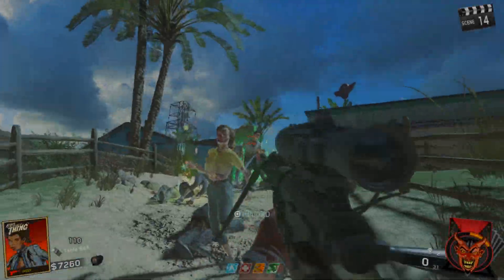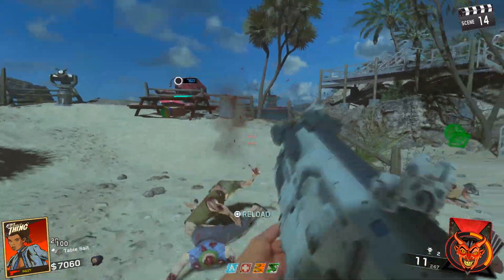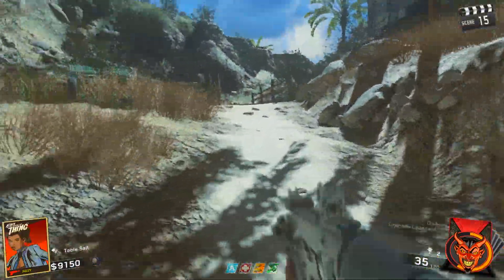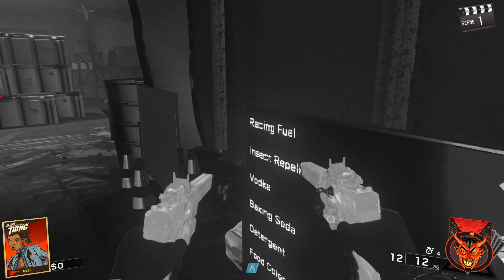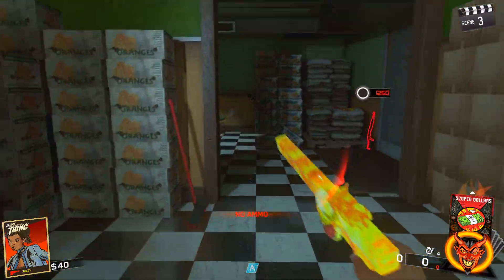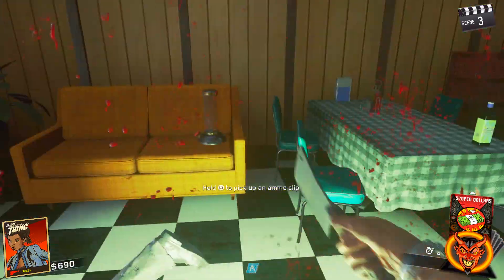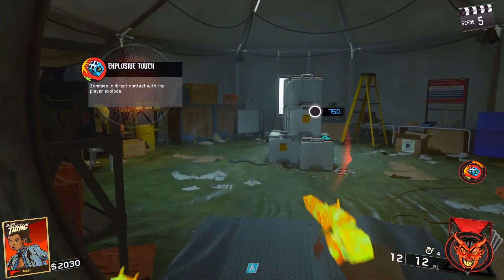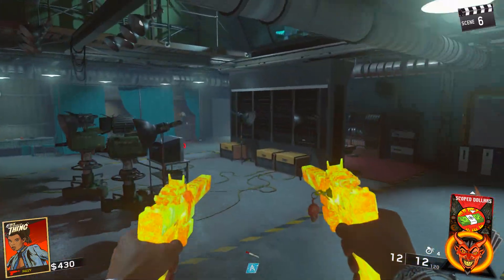ATTACK OF THE RADIOACTIVE THING | SHARK KNIFE EASTER EGG TUTORIAL! | DLC3 | IW ZOMBIES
Here is the tutorial for the small shark knife Easter Egg on the new DLC3 Zombies map ATTACK OF THE RADIOACTIVE THING!

CodeNamePizza
BURY
BL8 9QY
UNITED KINGDOM

Thankyou for supporting us :)